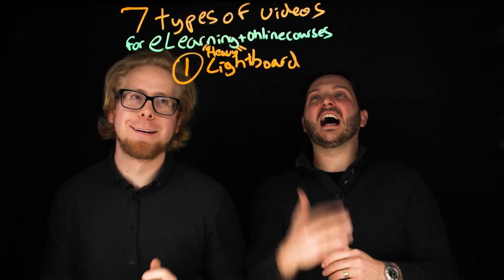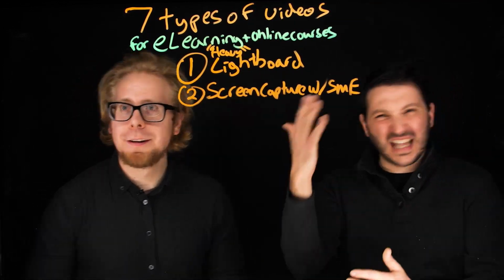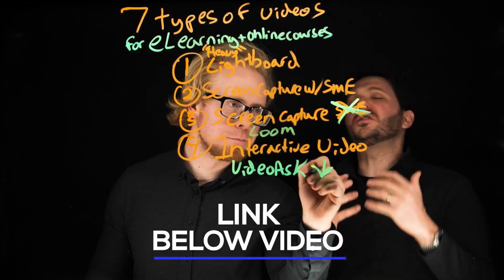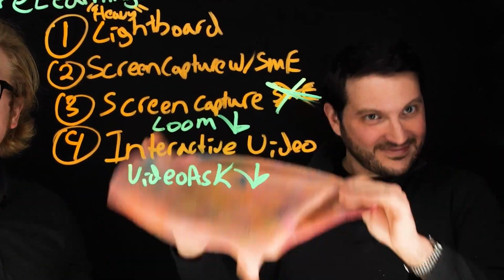7 Proven Video Types For Online Courses or eLearning Programs in 2023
We all know that video is the most engaging type of content. But what are the best types of videos for eLearning programs and courses? We have 7 types of videos for you that you might want to include in your program because your learners will love them!

In this video:
0:00 Intro
0:40 Lightboard video
2:00 Greenscreen video
3:20 Screen capture video
4:15 Interactive video
4:55 Show & tell videos
5:30 VR/360 video
6:15 Animated